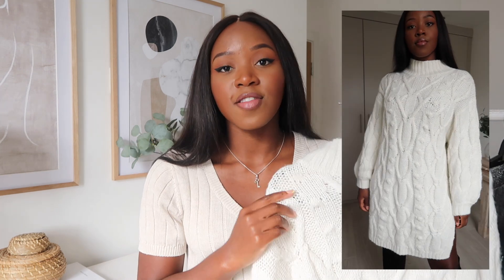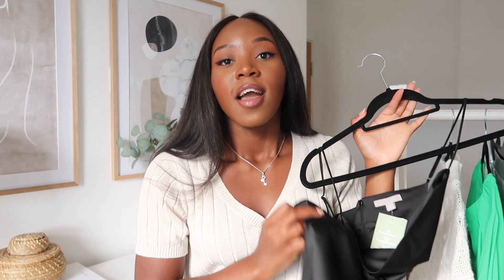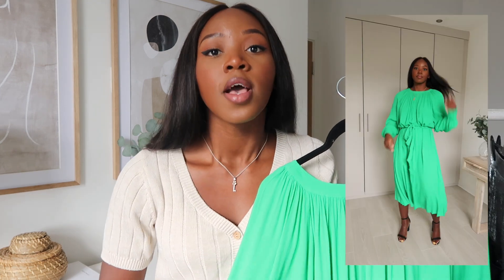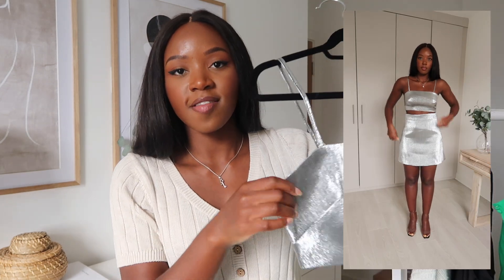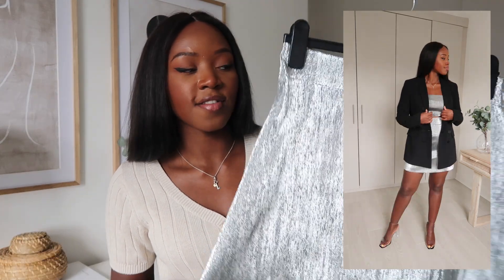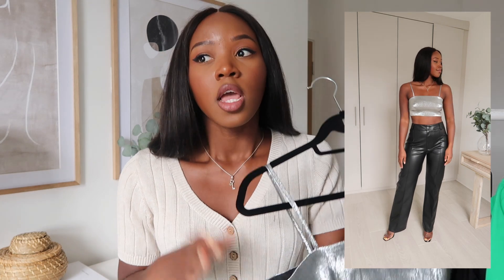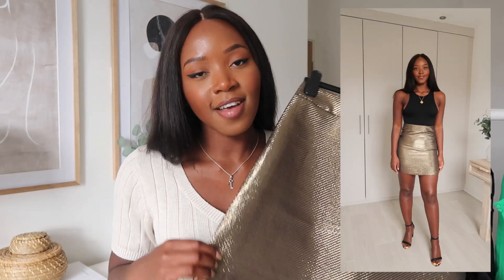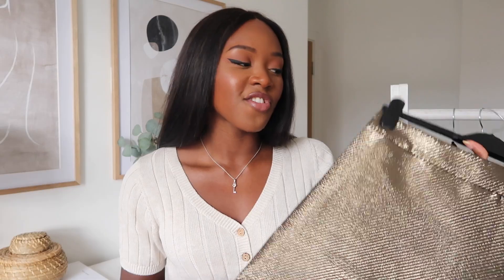HUGE H&M HAUL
ITEMS SHOWN:

UK LINKS
Cream knit dress
Black jumpsuit
Green dress
Sliver crop top
Sliver skirt
Black sequined dress
Bronze skirt
Peachy pink sequined dress -
Pink jumper

US LINKS
Cream knit dress
Black jumpsuit
Green dress
Sliver crop top
Sliver skirt
Black sequined dress
Bronze skirt
Pink jumper

Black blazer (similar)
Black faux leather trousers (similar)
Clear heels